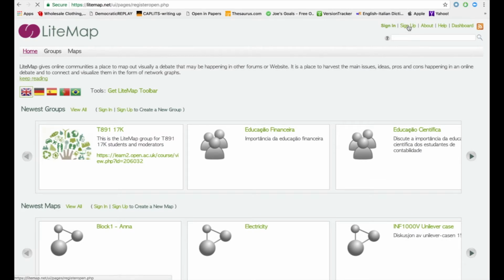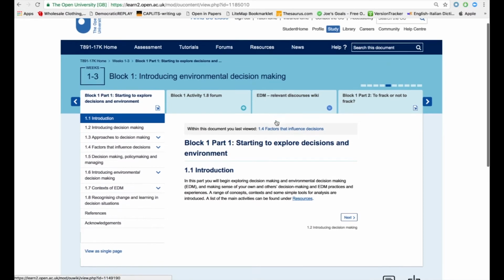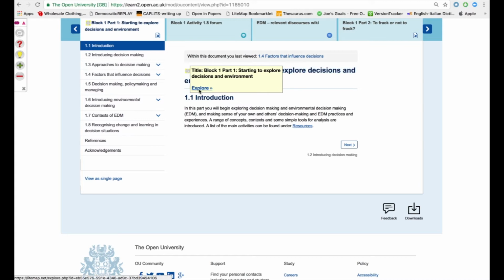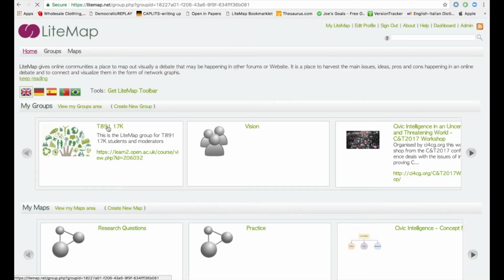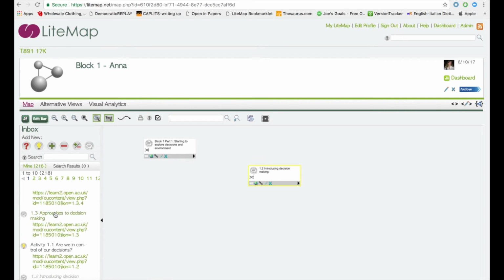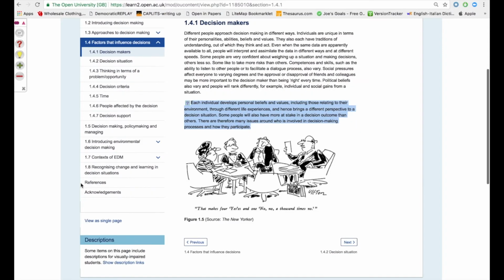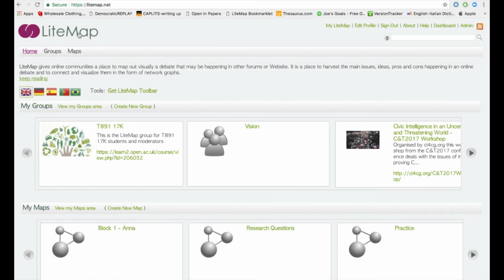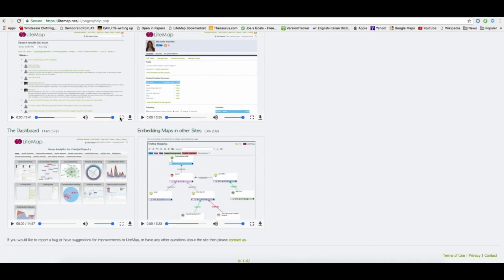LiteMapTutorial 4 T891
This is a LiteMap tutorial for  T891 an Open University Course on  Making Environmental Decisions:

LiteMap (litemap.net) is a tool to create, collect and connect online notes of your module material.

LiteMap can help students in this module in three main ways:
- By providing an online tool for you to highlight and take brief notes directly in your browser
- By providing a space to collect and explore all your notes and activities, and access the sources which are linked to them before the assignment
- By enabling in-context support by others on the module

The T891 module is organised in blocks, sections, activities and assignments. Assignments often require you to connect to and annotate  information you have read in various sections of the module, and that are scattered are in different webpages.

1. LiteMap can help you with online note taking.
You can use LiTeMap to create side notes in any webpage of your module, including the discussion sections and/or forum which often contain your contributions to the activities. LiteMap is also a tool where these annotations can then be saved, collected and explored when it is time to write your assignments.

2. LiteMap can help you with collating all your contributions to activities in one place.
In the module there are several activities that are often key for the assignments, but at the end of the block there is no inbuilt mechanism within the module website to revisit the activities, explore answers to the activities and collect all the answers you have given in one place. LiteMap can be used to visually map the structure of the module and keep all the relevant activities, questions and notes in one place.

3. Litemap can allow others to provide you with feedback on your queries.
If there is something that you do not understand or you’d like clarification on you can make a Question annotation. It would then be possible for others, such as fellow students, module team members, the module moderator and/or your tutor to address the questions that you have raised. It is much easier for others to answer your questions since LiteMap preserves the context of the question by linking directly to the exact text in the reading material that you are querying.

We hope that we have motivated you to try this tool in the T891 module!